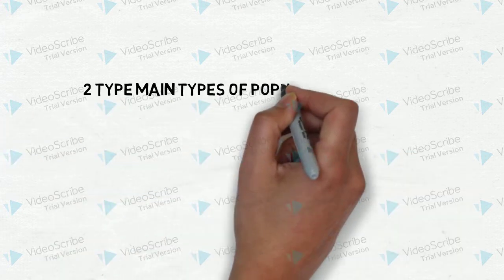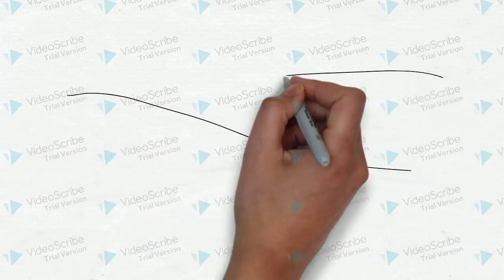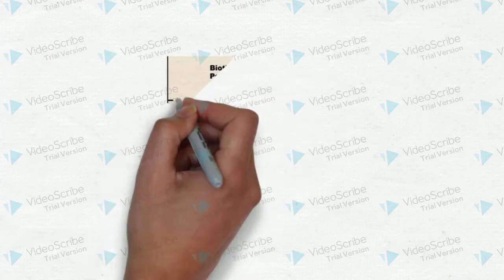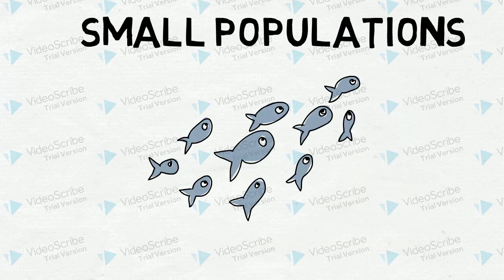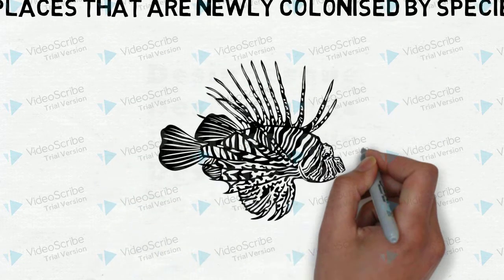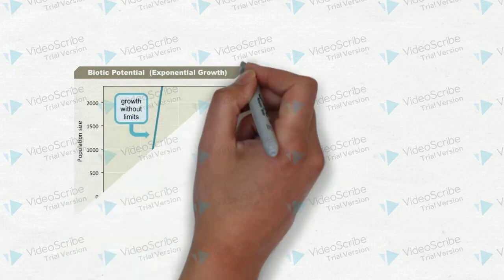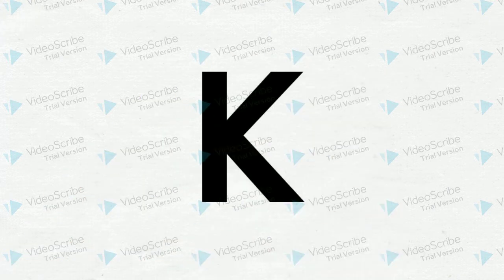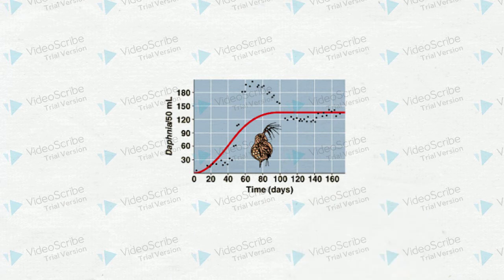IB Bio, C.5 Population Growth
Quick Overview of Population Growth